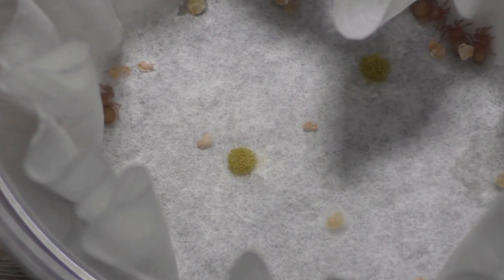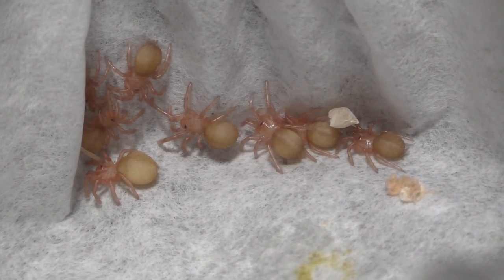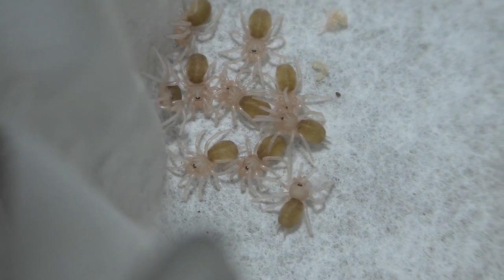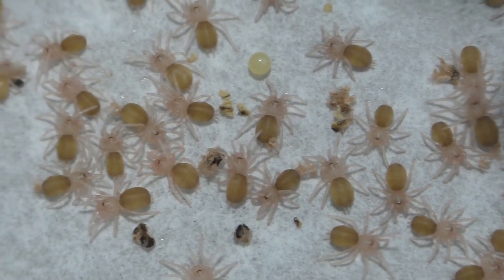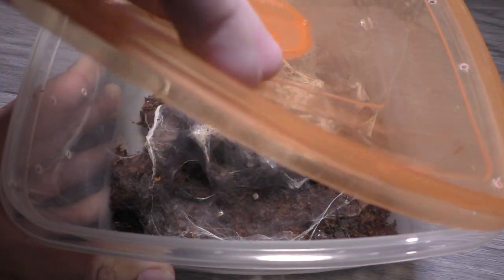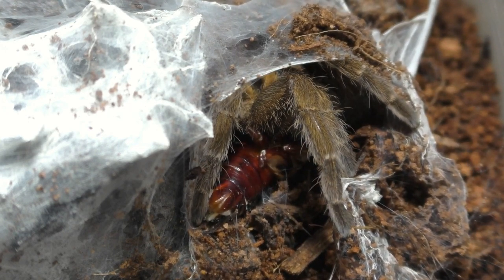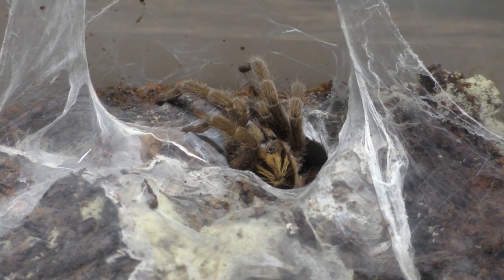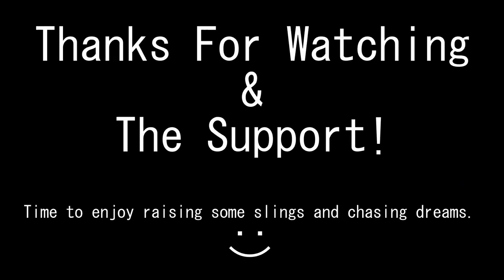Tarantula Incubator Egg Maintenance & Wrapping Up Breeding Season【Tarantula Eggs & Things】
Let's talk about working on these egg incubators and feeding up out females again to proper size. It's really nice to see how these little ones are doing as we're wrapping up the breeding season on the Neoholothele incei and Pterinochilus murinus slings. So let's get to work and let's check out these tarantula baby slings.

Species:
Mystery Tarantula (Species Unknown)
Pterinochilus murinus | Orange Baboon Tarantula
Neoholothele incei | Trinadad Olive Tarantula